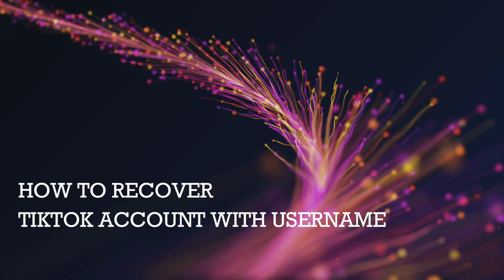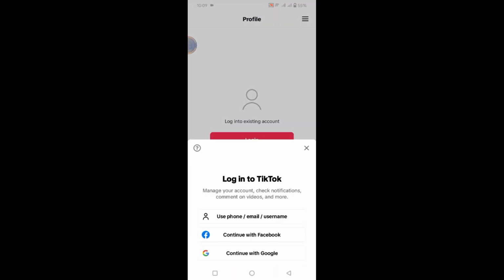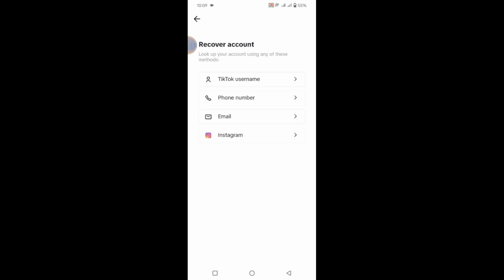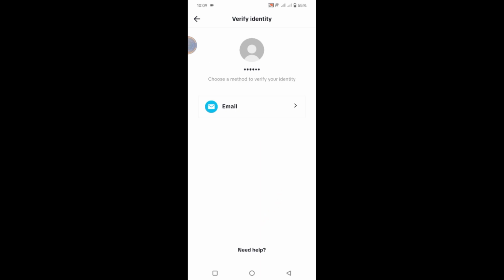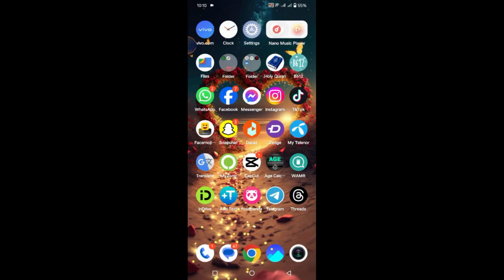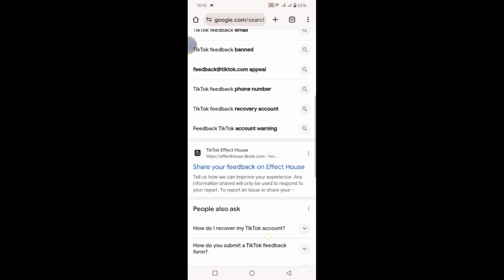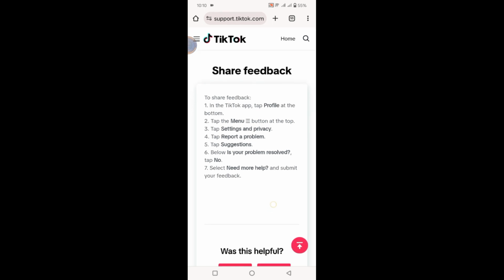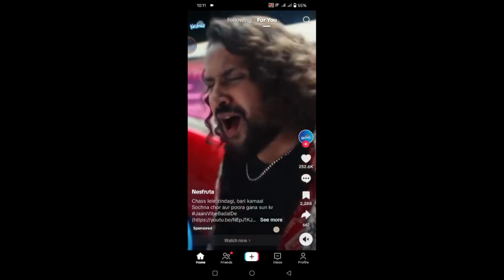How to recover tiktok account with username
Learn how you can recover your ticktok account with just your username, in this quick tutorial. Easy steps!